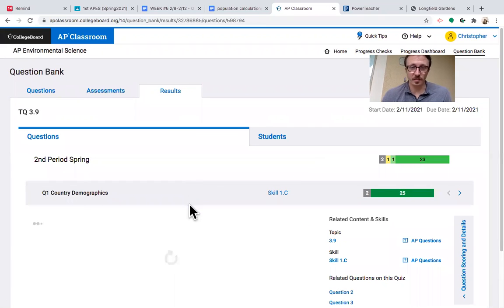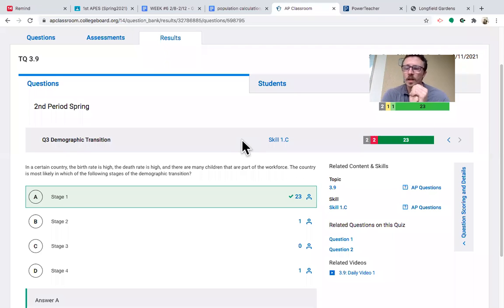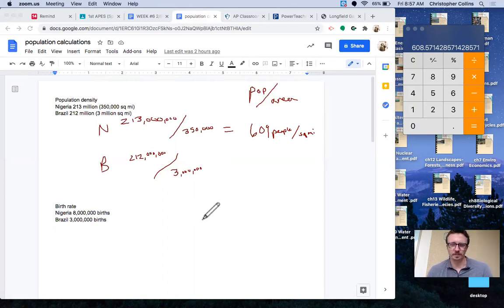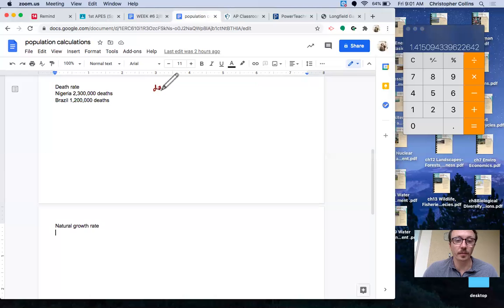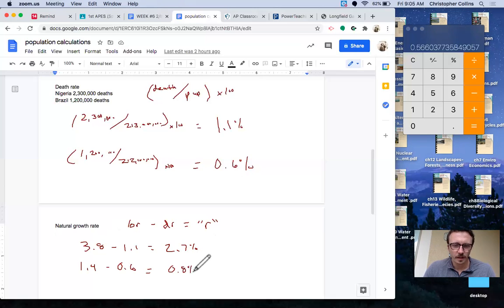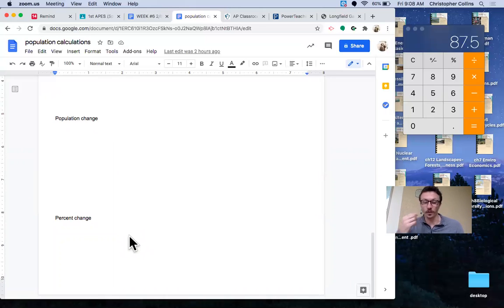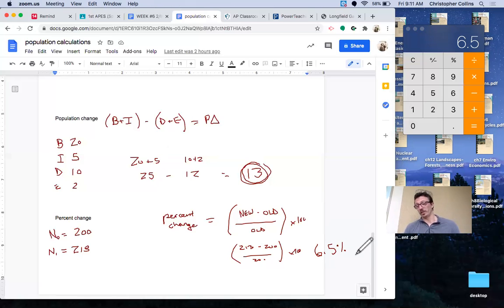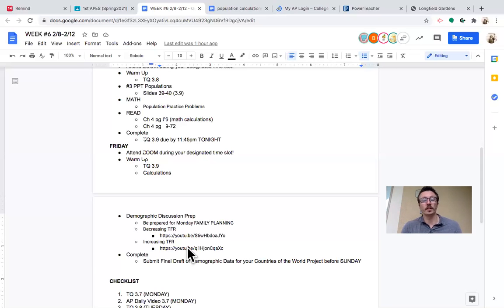#19 APES Zoom 2/12